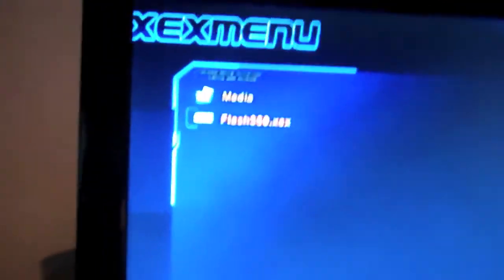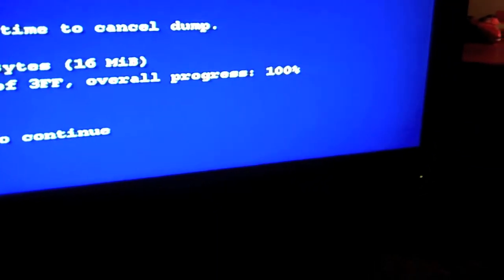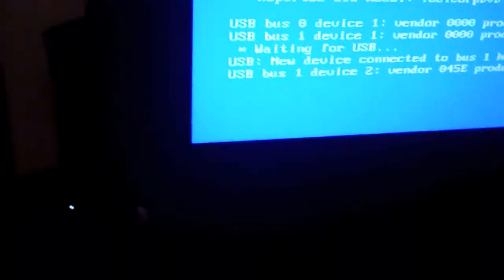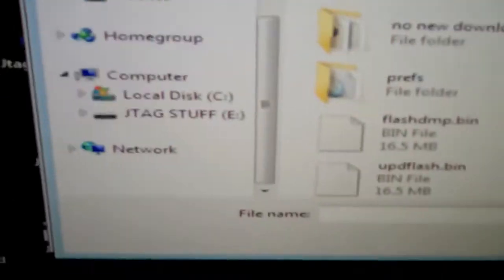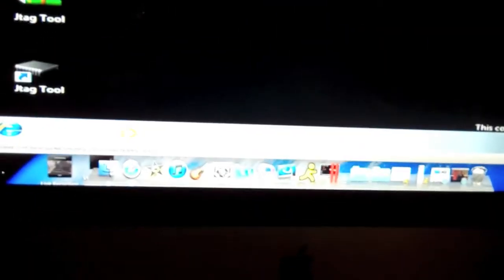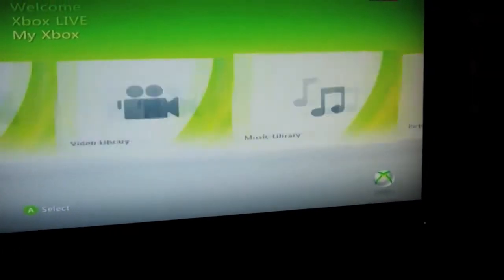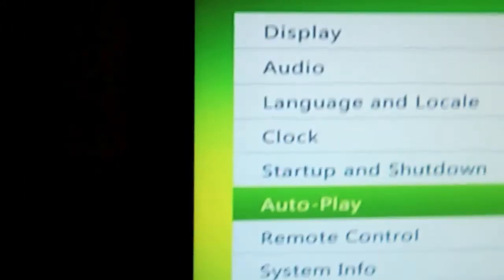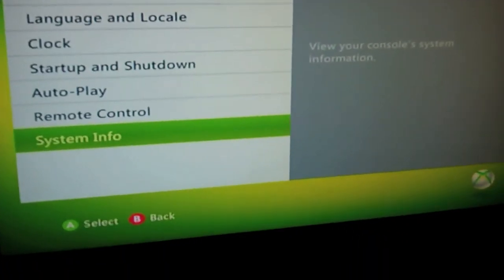TuT on how to update your jtag to 12625